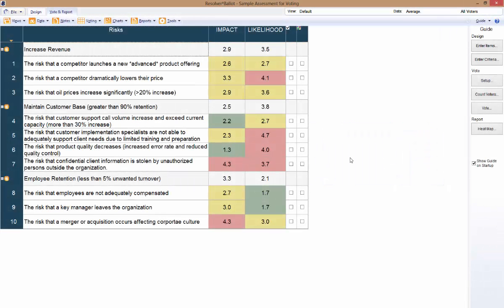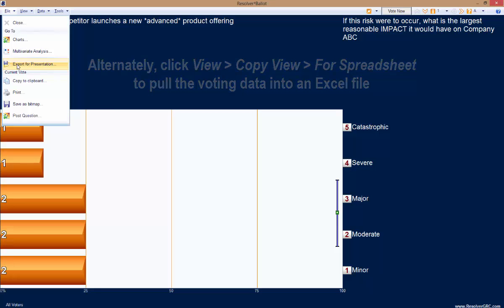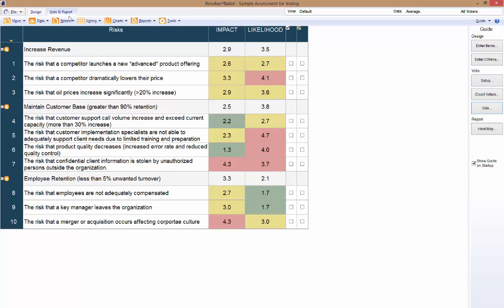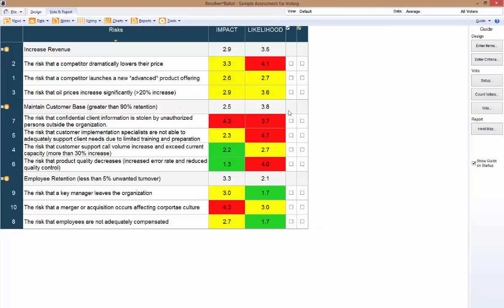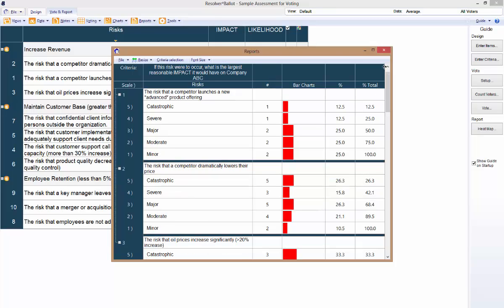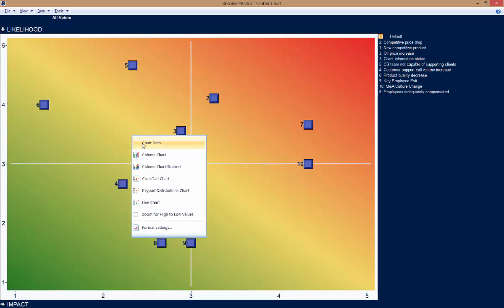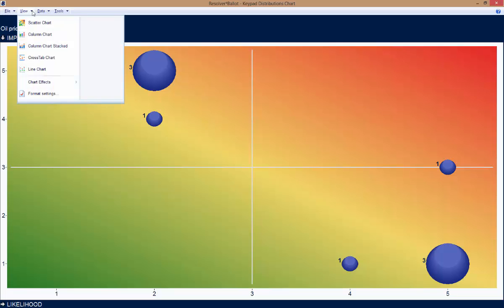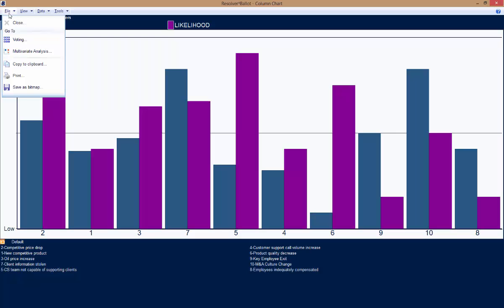Ballot - Reporting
In this final video on Resolver Ballot, we'll show you some of the options available to you to report on and analyze the results from a session.